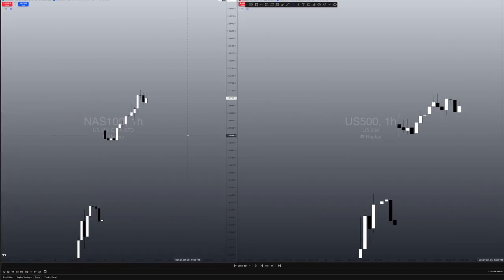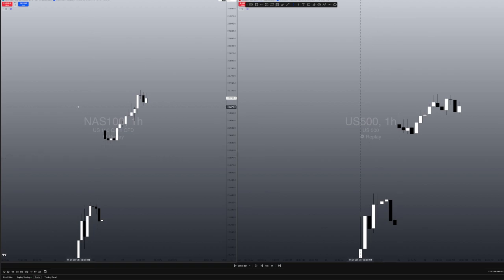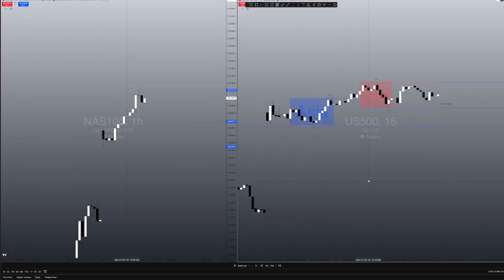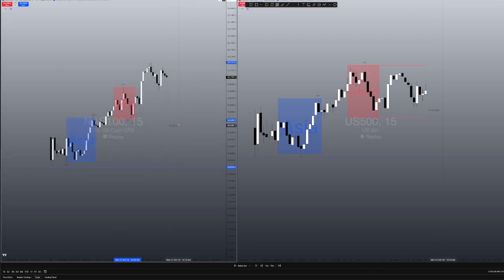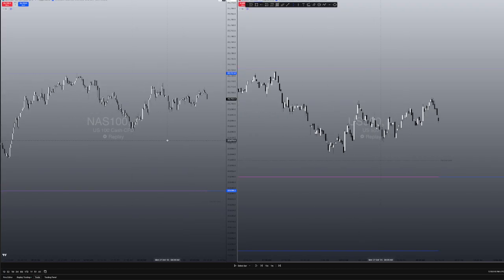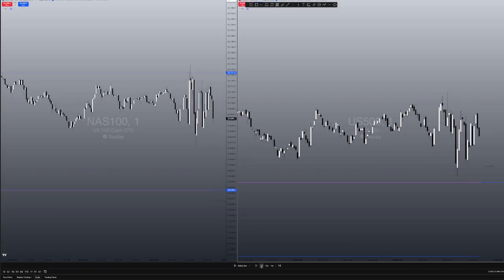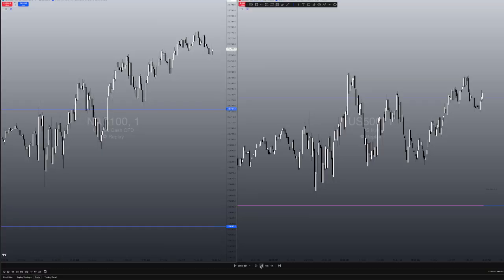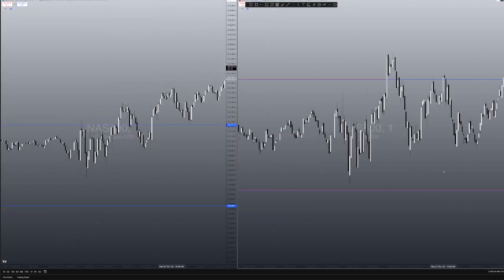Correlating Pairs Trading 101 – Master the Market Connection 💥💸